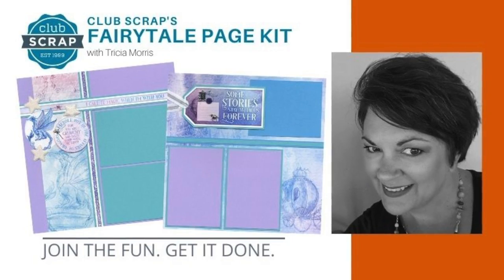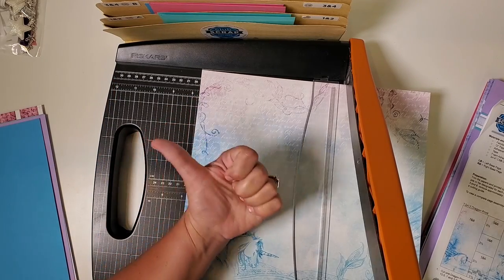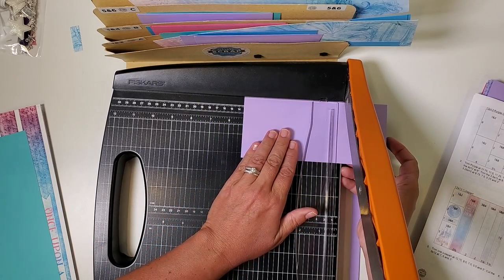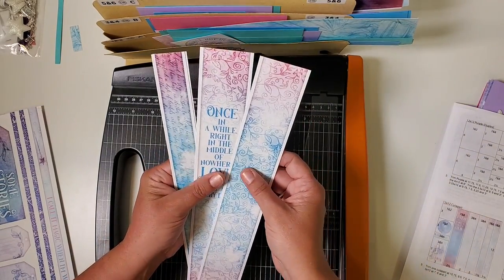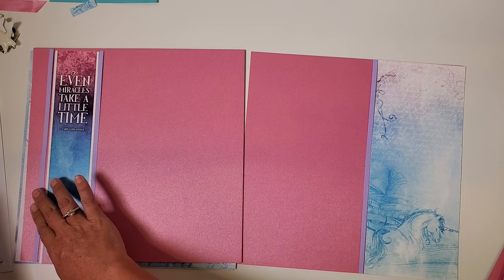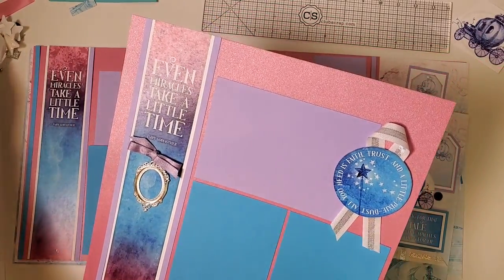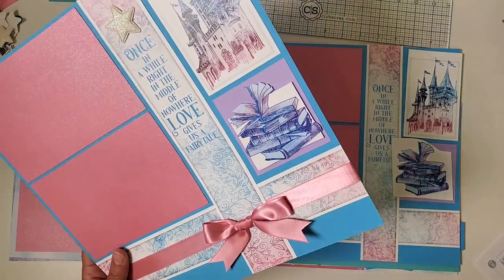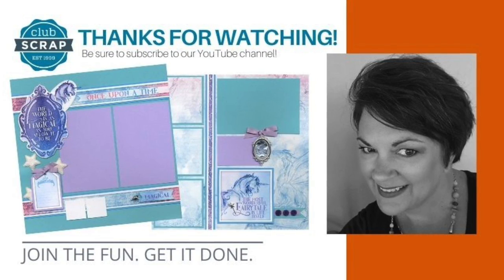Fairytale Page Kit Workshop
Learn to create eight fully embellished 12x12 scrapbook pages with Club Scrap's Tricia Morris by using the Fairytale Page Kit, instruction download, and video workshop! We use our uniquely efficient method of sorting and trimming the papers which results in minimal scraps and no wasted time!